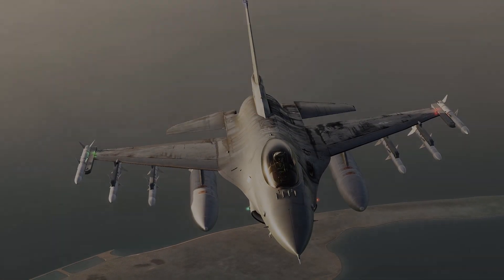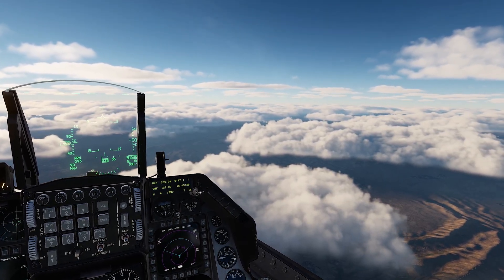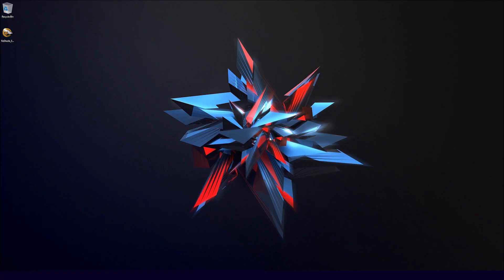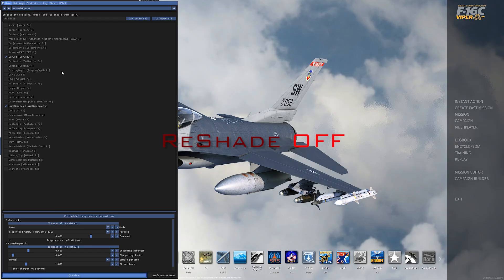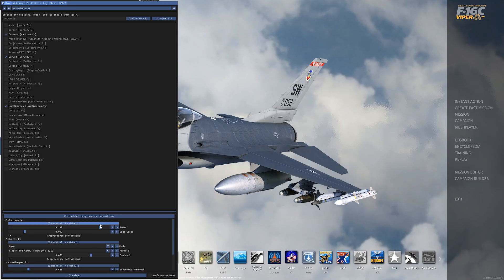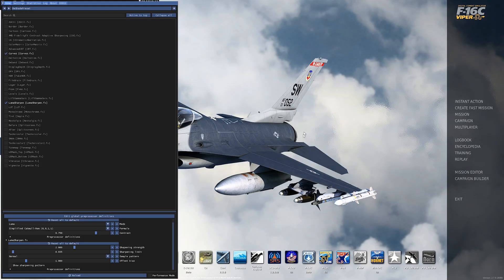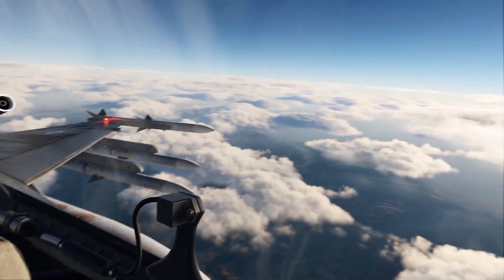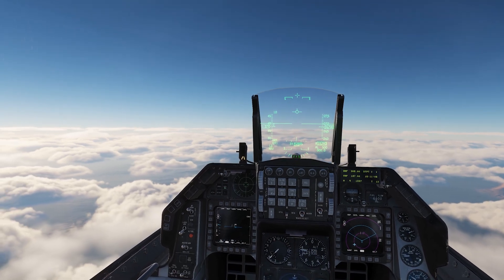Make DCS Look Great!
How to make DCS look better!! Keep in mind, this does NOT affect your image resolution/anti aliasing/graphical power. This merely filters the image coming out. All the Graphic power anti aliasing/resolution/frame rate is controlled by your GPU/CPU. ReShade simply filters what they produce, to provide blacker blacks/whiter whites, and artificial sharpening.

::NOTE:: I forgot to mention in the video, reshade passes all multiplayer integrity checks as of now. It works outside of DCS so it will work no matter what you're doing inside DCS. Including Multiplayer! :::::

Music In This Video Nathan Wagner
Nathan Wagner - Brand New World/When Man Meets God

0:00 - Intro
1:20 - What is ReShade
2:41 - Install Instrucations
5:00 - Configure ReShade
8:02 - Demonstration
9:46 - Outro

TrackIR
GPU: ASUS TUF RTX 3080OC 10GB
CPU: AMD Ryzen 9 5950X (16-Core)
Memory: 32 GB RAM
Current resolution: 1920 x 1080, 120Hz
HOTAS: Saitek x52
Pedals: Logitech G Pro